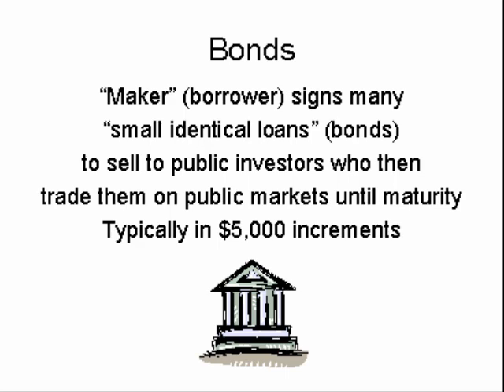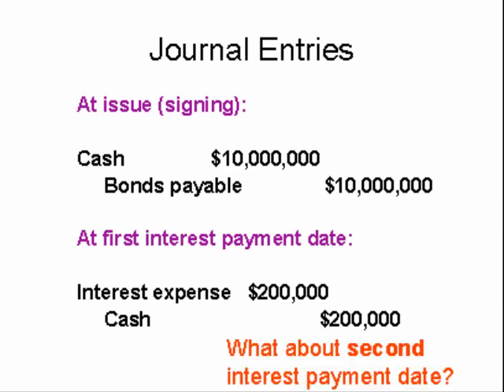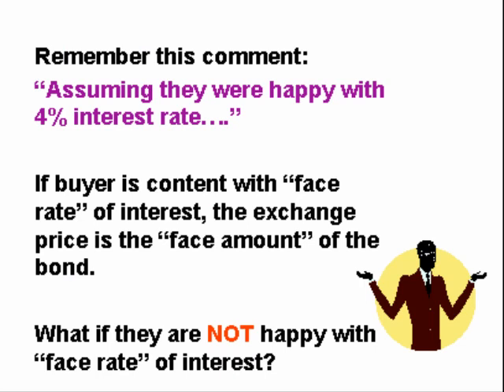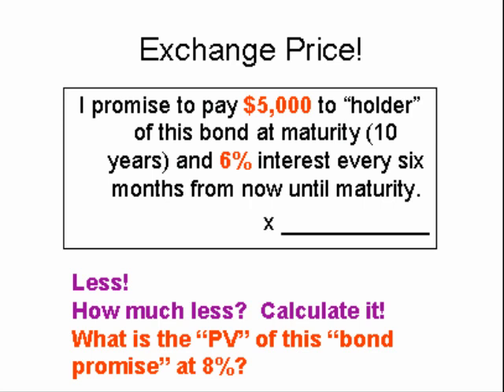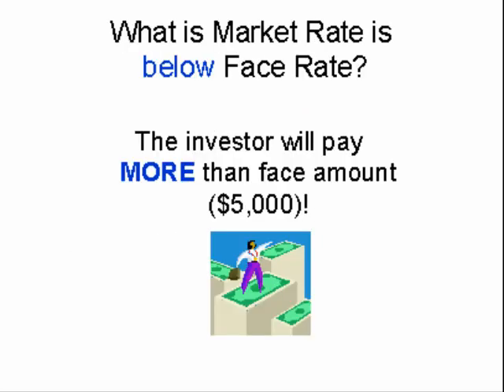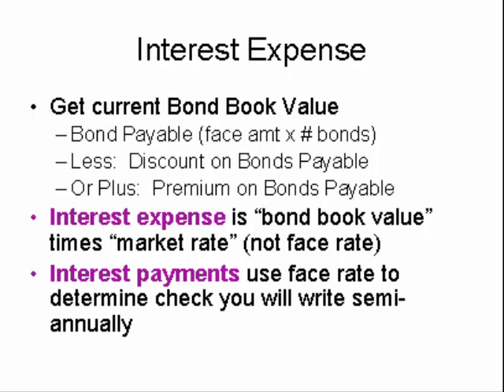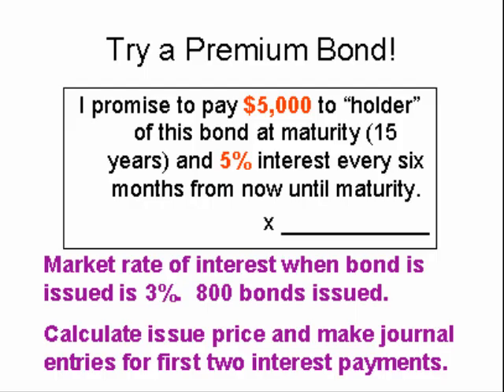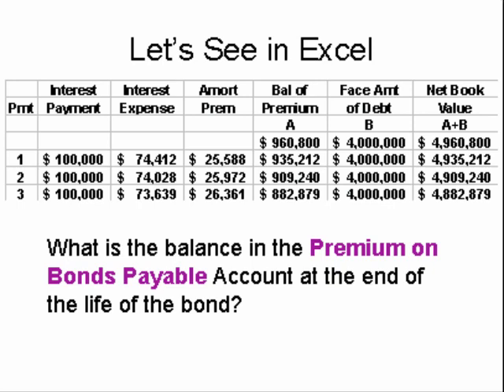Bonds, discount or premium (DR/CR), amortizing premium or discount into interest expense (min 5:05)